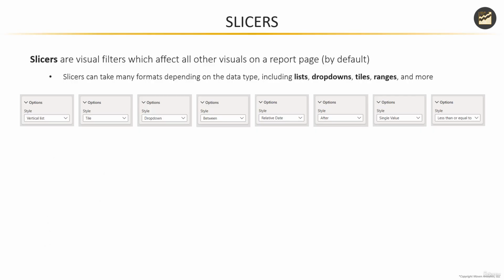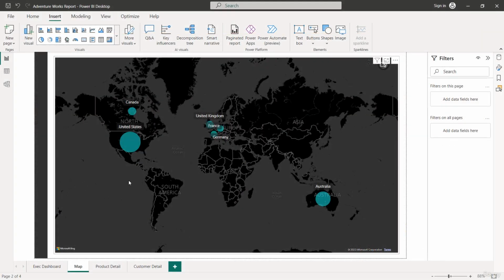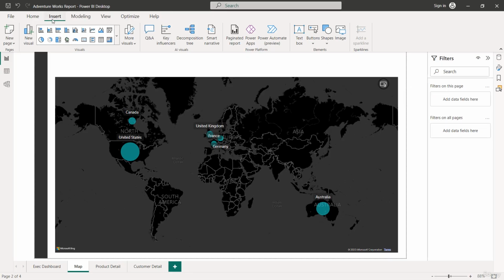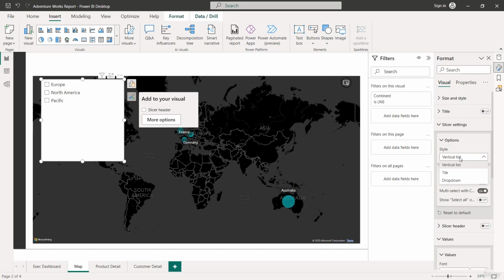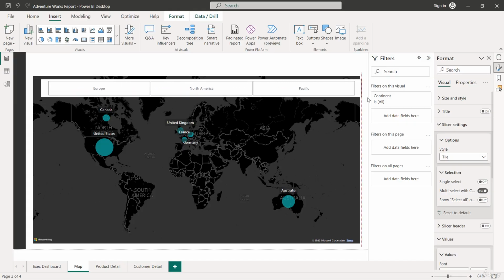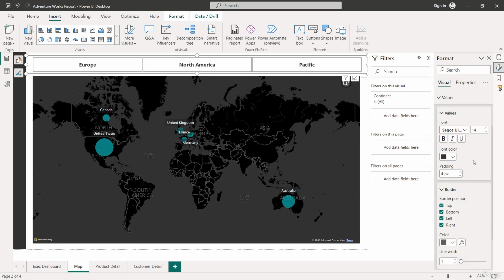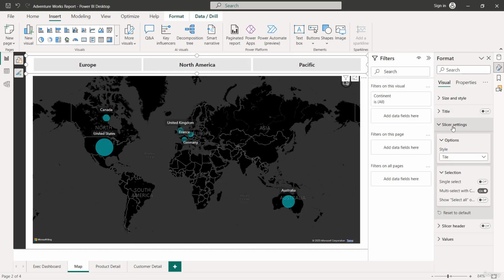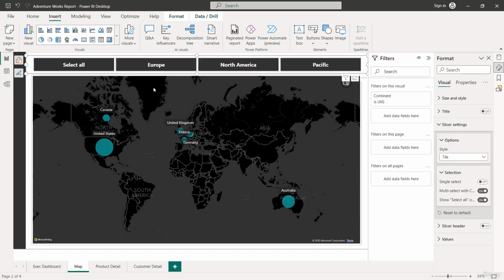[6-Visualize data] Microsoft Power BI bootcamp #29 Report Slicers